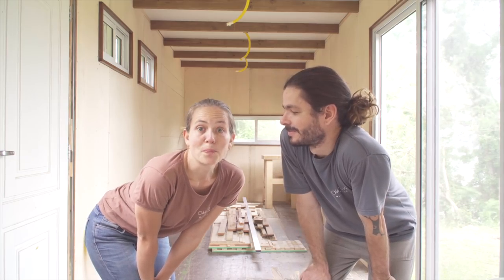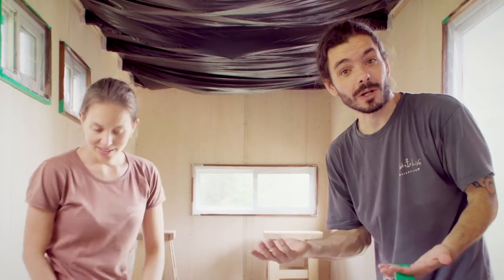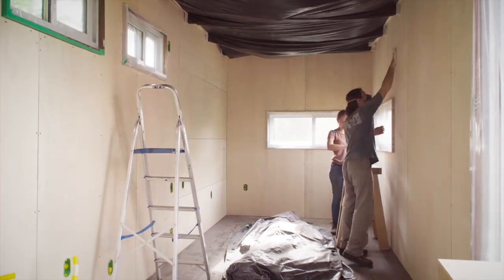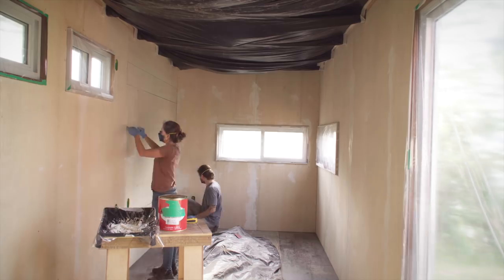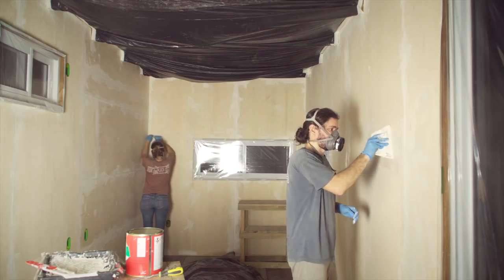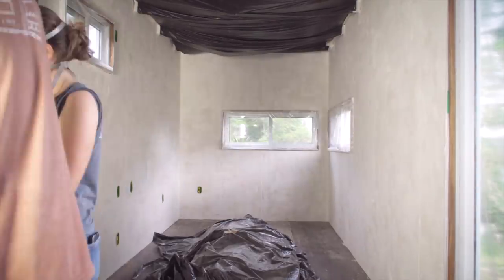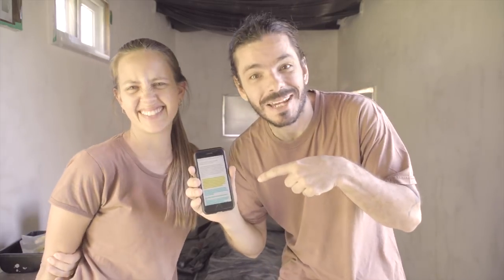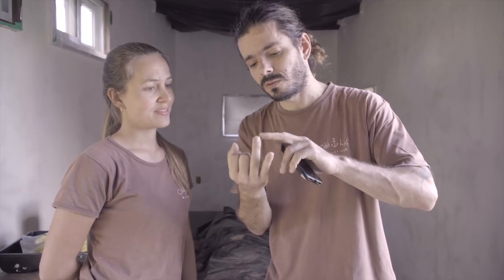Nop!! We are not CRAZY!!😨 LTP #055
Time for some dust!! Well, this week´s video was supposed to be a boring one, so we decided to try something different. Hope you enjoy it!!